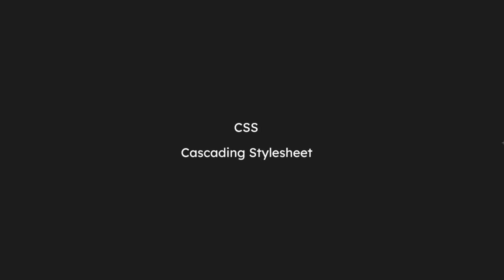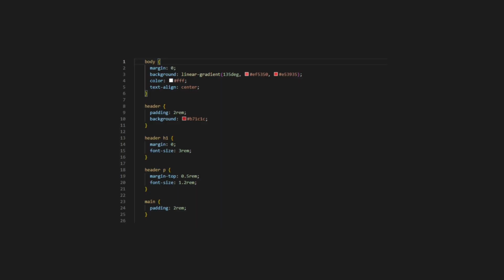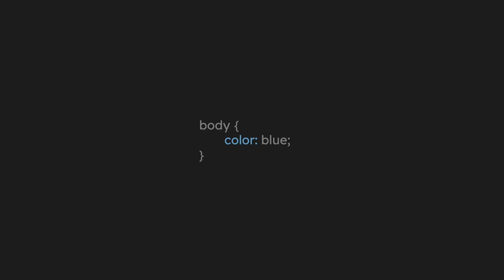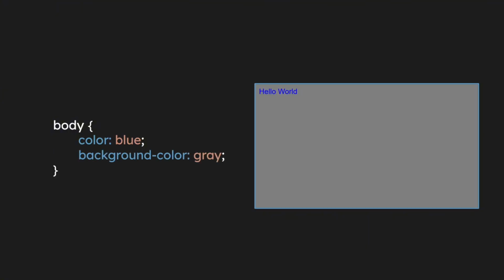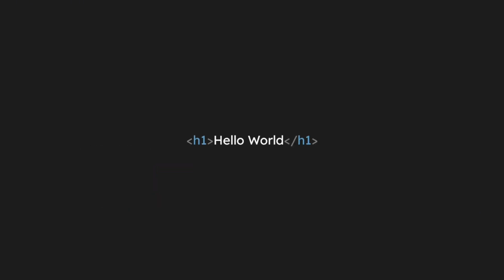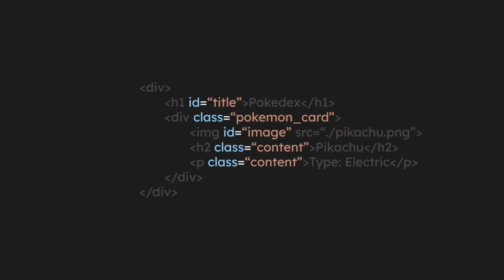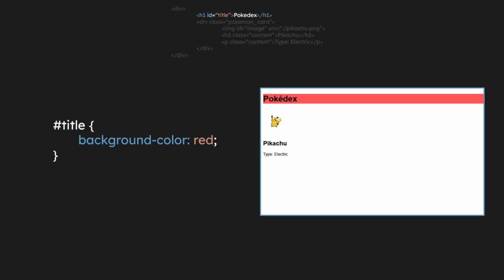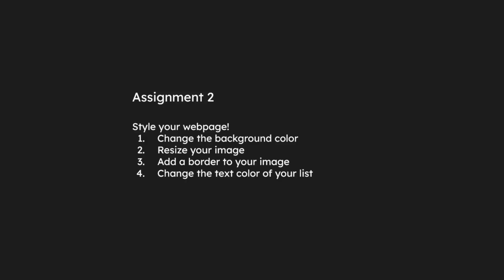HelloHacks Bootcamp: CSS Basics